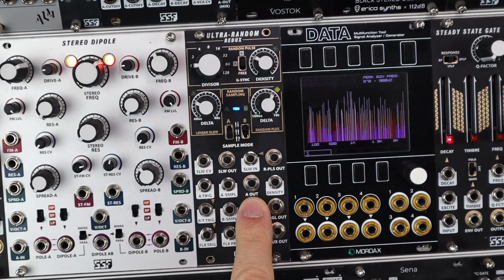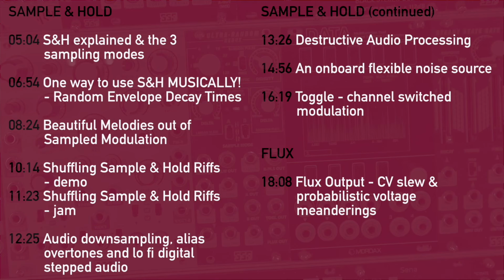The Return of a Eurorack Classic // Ultra Random Redux by Steady State Fate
Here we have the return of what I think is fair to say a Eurorack classic. The Ultra Random Redux is a new version of the 2014 release, the Ultra Random Analog. It’s a powerful and flexible random voltage generator and processor for both audio and CV applications.

Throughout the video I’ll go through each section and feature with musical examples that will show you how you can use these features and apply these things to your systems, whether specifically with the Ultra Random Redux or just applying these patch ideas with things you already have. Give them a try and let me know how you get on in the comments.

*SUPPORT //*
If you'd like to support work like this and the wider range of what I do, considering heading over to Patreon and supporting for as little as $1 a month to gain access to the DivKid Discord community, plus lots of exclusives such as PDF patchbooks, videos and more.

*TIMING INDEX // CHAPTERS*

*INTRO*

00:00 Hello & patch previews

01:30 What is the Ultra Random Redux?

01:54 Features - Random Pulse

02:40 Features - Linear Slew

02:53 Features - Random Flux

03:31 Features - Sample & Hold (A, B, Toggle)

*SAMPLE & HOLD*

05:04 S&H explained & the 3 sampling modes

06:54 One way to use S&H MUSICALLY! - Random Envelope Decay Times

08:24 Beautiful Melodies out of Sampled Modulation=

10:14 Shuffling Sample & Hold Riffs - demo
11:23 Shuffling Sample & Hold Riffs - jam

12:25 Audio downsampling, alias overtones and lo fi digital stepped audio

13:26 Destructive Audio Processing

14:56 An onboard flexible noise source

16:19 Toggle - channel switched modulation

*FLUX*

18:08 Flux Output - CV slew & probabilistic voltage meanderings

*SLEW*

19:57 A simple look at slew with clocks, LFOs and S/H

21:21 Slew for internal random voltages - random trapezoid modulations

22:51 Slew as a crude low pass filter

*RANDOM PULSE*

24:05 Random Pulses for audio (geiger counter clicks through noise to VCO tones)

25:09 Random Pulse Percussion Rave

25:34 Rhythms & how the random pulses work with external triggers (VCA/AND, clever stuff!)

28:24 Random pulse as a humanised jitter clock source

30:04 A recipe for weird lo fi broken vinyl

*BONUS*

31:44 A 5 noise source quirky drum kit

33:17 Rectifying external audio & CV signals